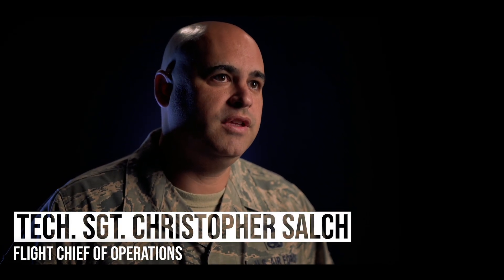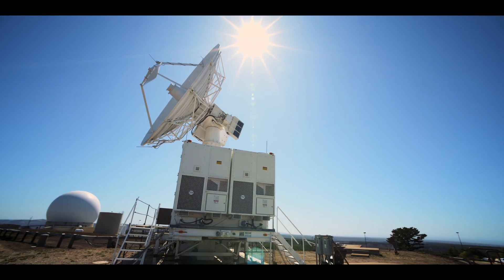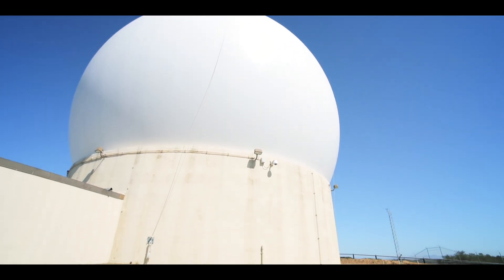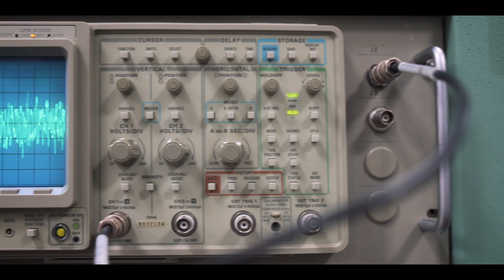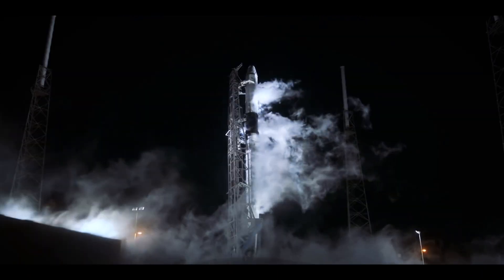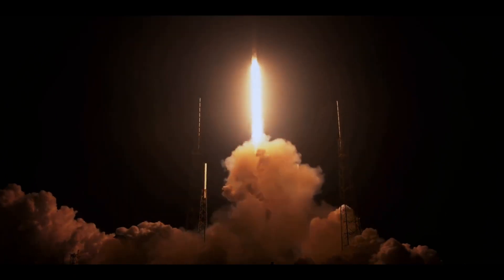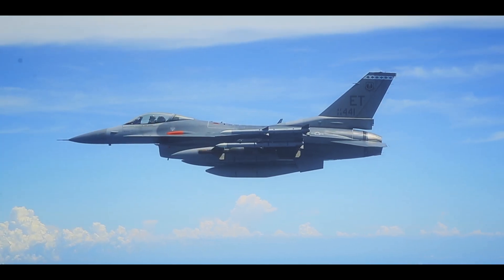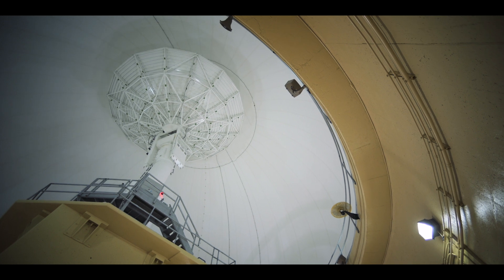Vandenberg Tracking Station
The Vandenberg Tracking Station is a remote tracking station, located near Santa Maria, Calif., operating within the Air Force Satellite Control Network (AFSCN).  This collection of remote tracking stations allow space operations centers (SOCs) to communicate with their space assets.
(U.S. Air Force Video by SSgt. J.T. Armstrong)

Creative Commons Music: Icarus by Scott Buckley